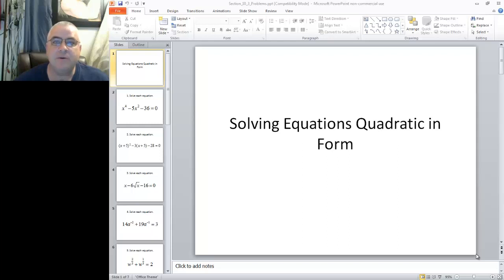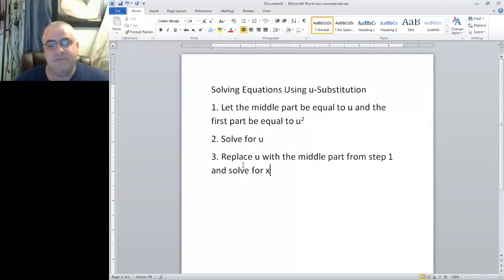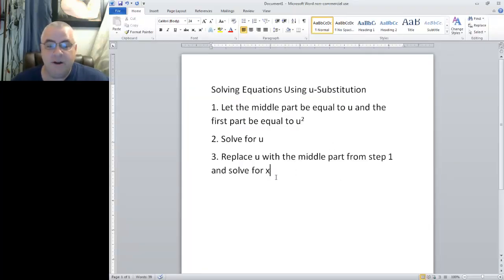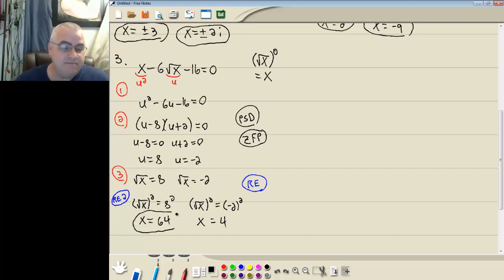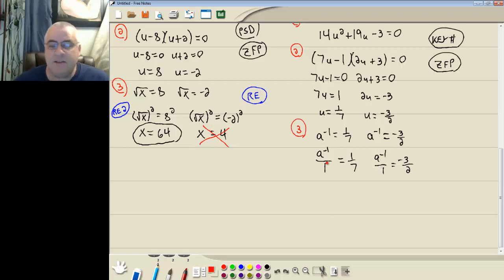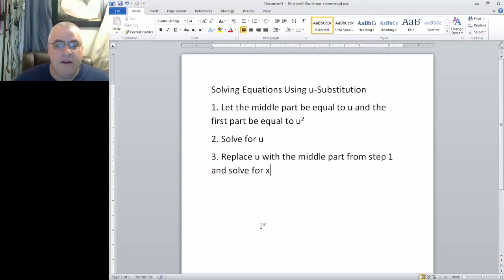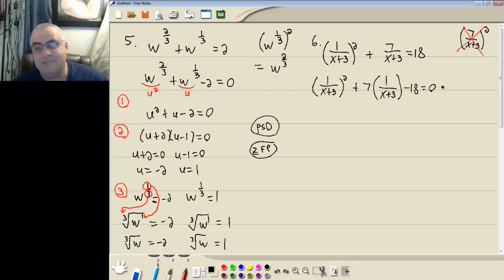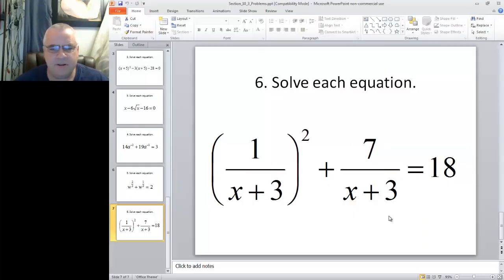Intermediate Algebra - Equations Quadratic in Form